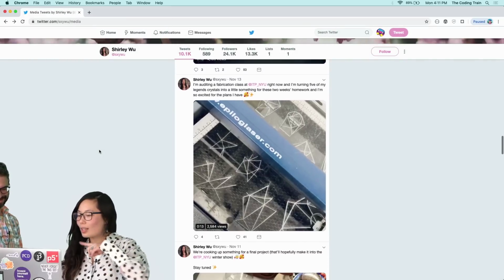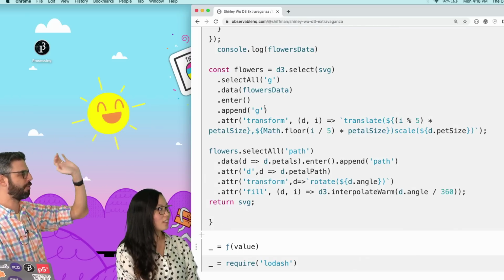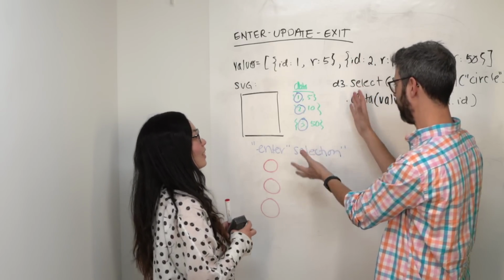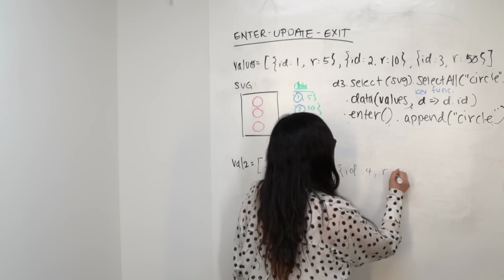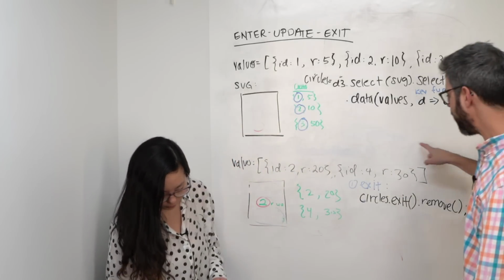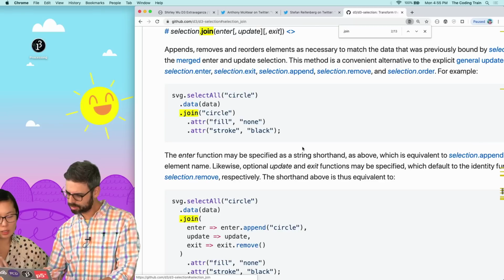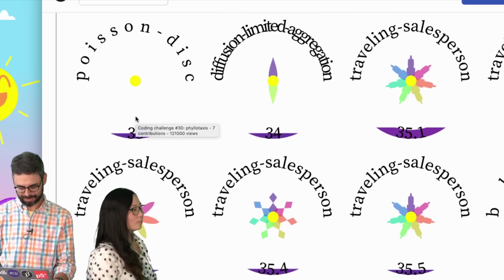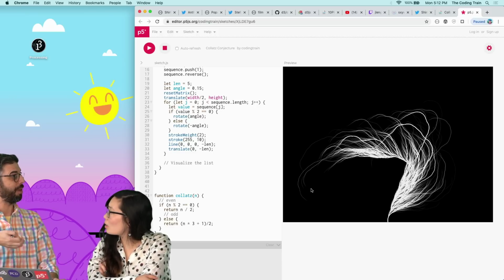D3.js Cont'd with Shirley Wu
Questions or confusion from last week's live stream? We'll answer as many as we can and put some finishing touches on the example Film Flowers project.

Shirley Wu is an award-winning creative focused on data-driven art and visualizations.  She has worked with clients such as Google, The Guardian, SFMOMA, and NBC Universal to develop custom, highly interactive data visualizations.  She combines her love of art, math, and code into colorful, compelling narratives that push the boundaries of the web.

0:00 Start!
5:15 Introduction
6:54 Shirley Wu Projects
12:13 Summary Of The Previous Video
20:10 More on enter-update-exit
52:58 Using .join()
56:14 Community Contributions
1:03:58 Learn With Jason
1:06:18 Ideas For Improvement
1:12:46 Conclusions and Goodbyes